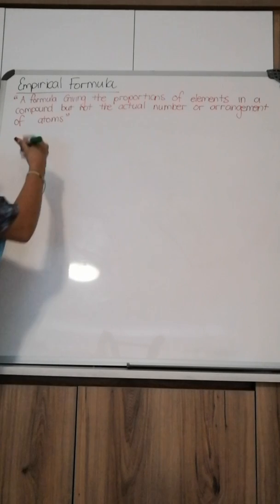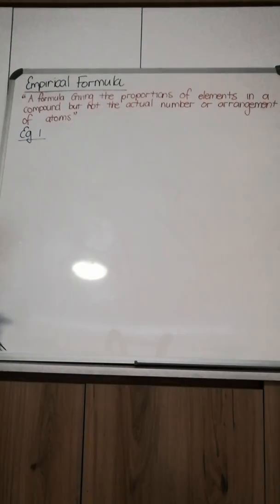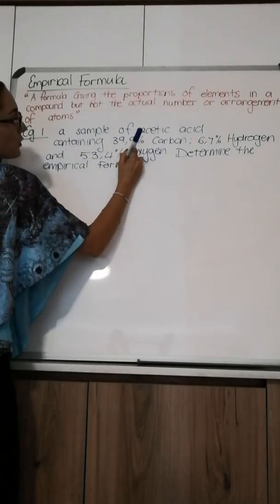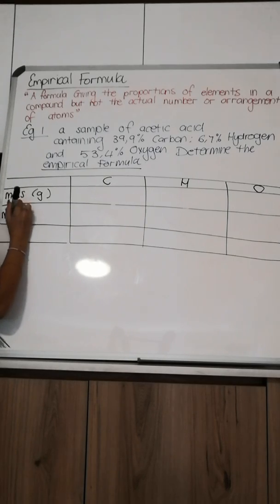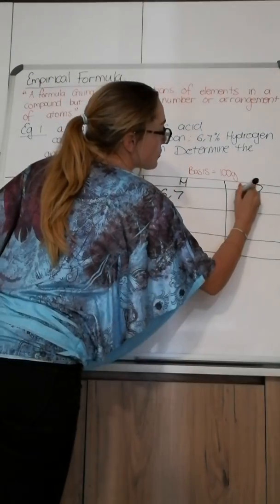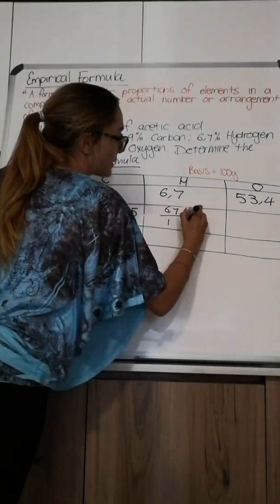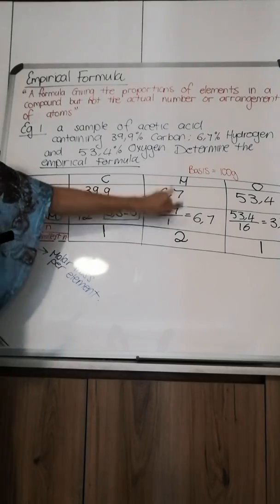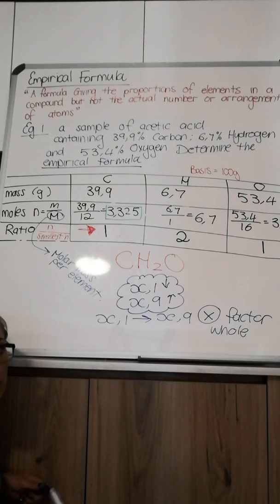empirical formula 1